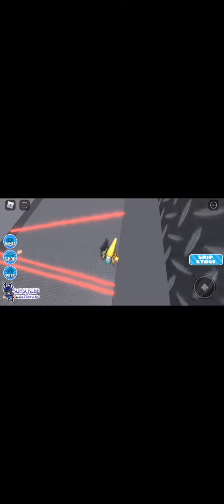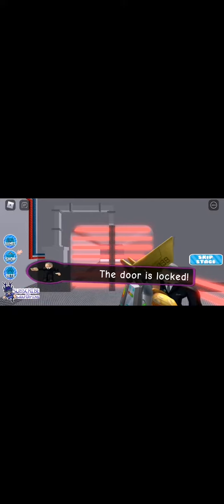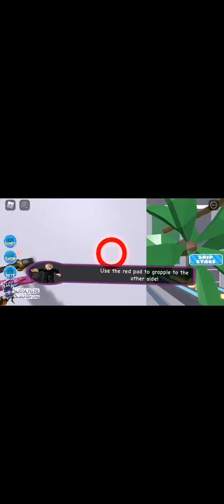Playing Escape the Office Obby (Mobile)